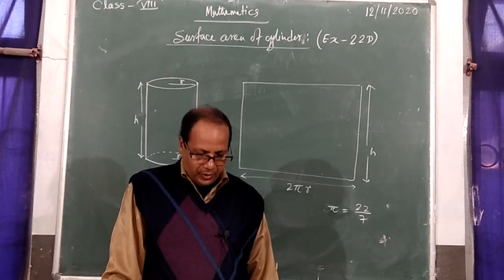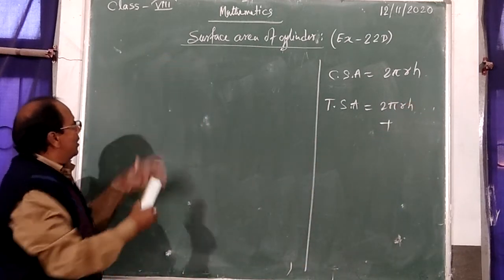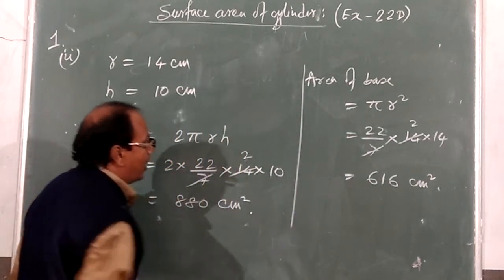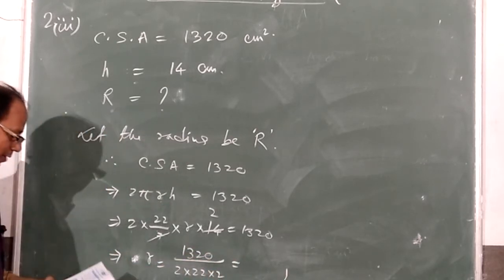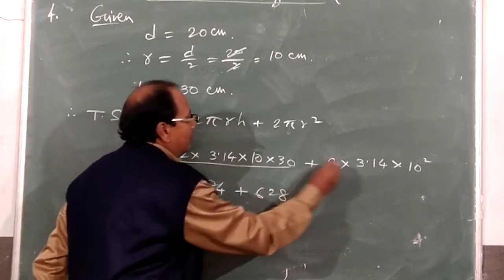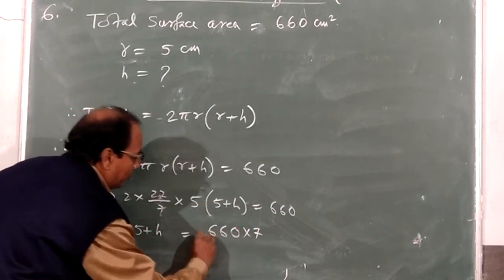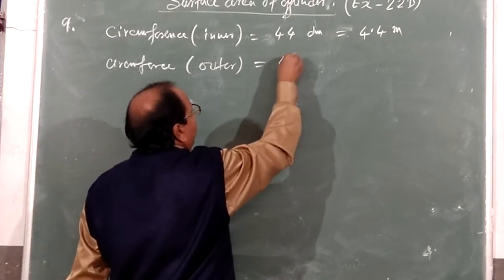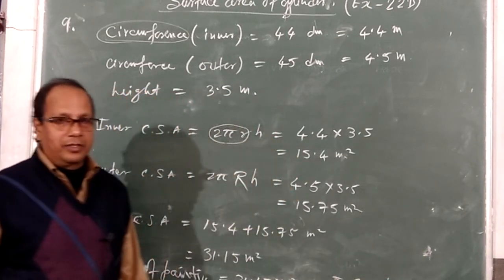Class 8 Math Chapter 22 - Mensuration, Exercise 22 D, Surface Area of Cylinder